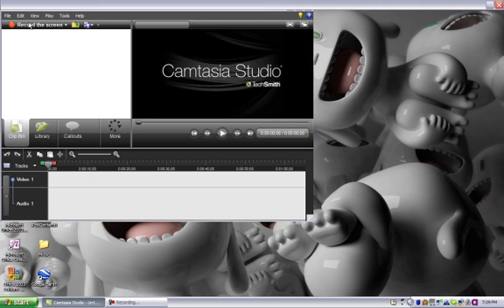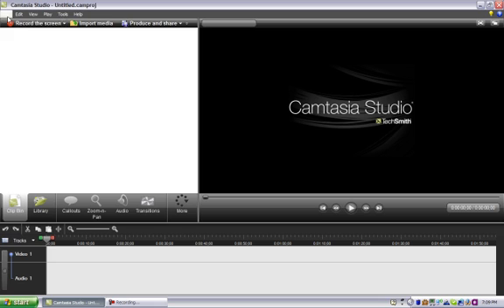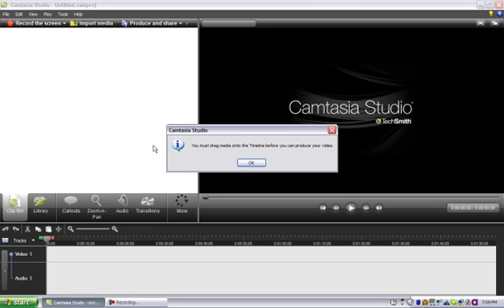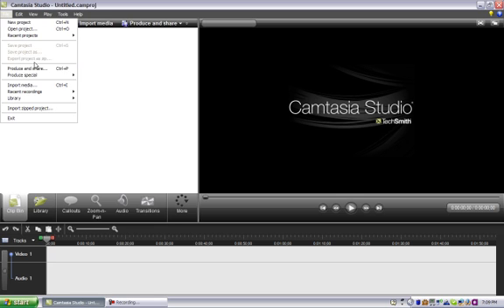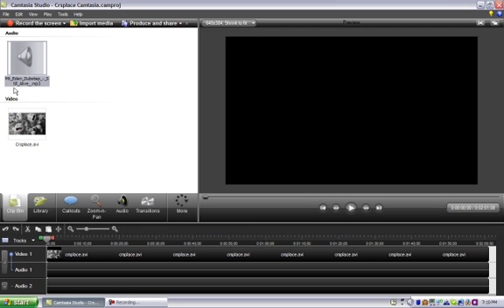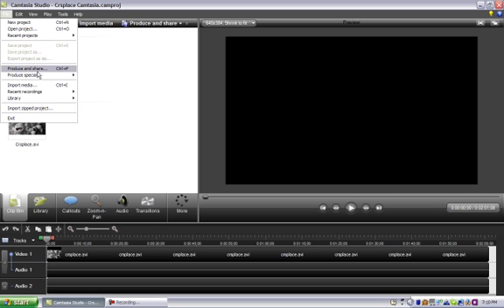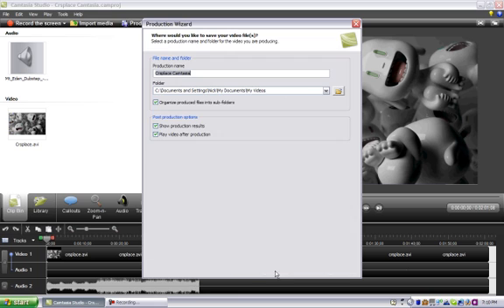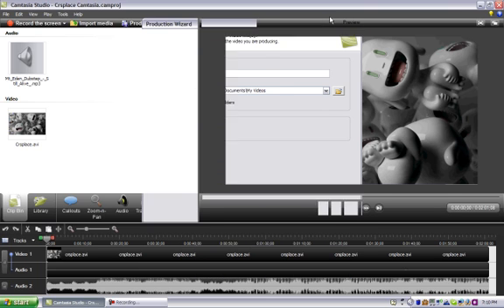How to Finish Camtasia Studio 7 Videos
This is a voice tutorial on how to finish your products on Camtasia Studio 7.